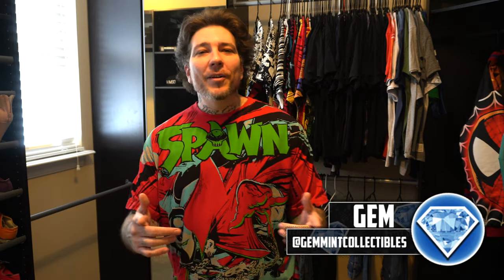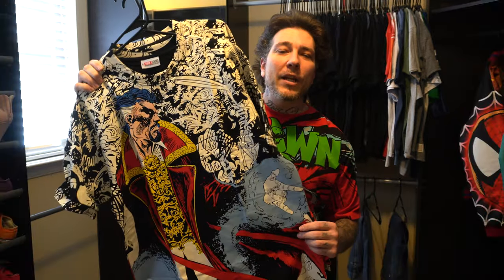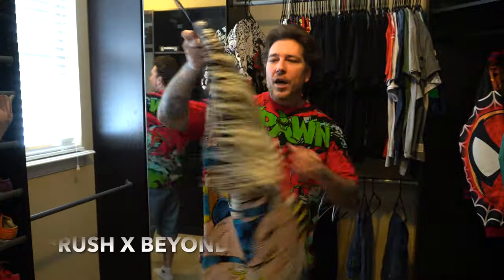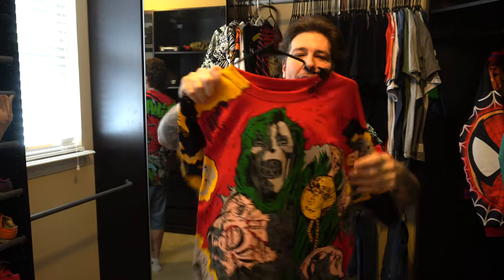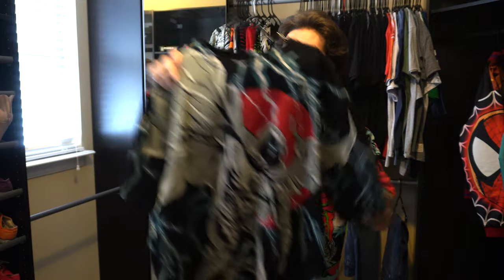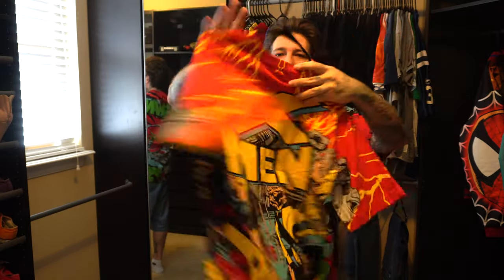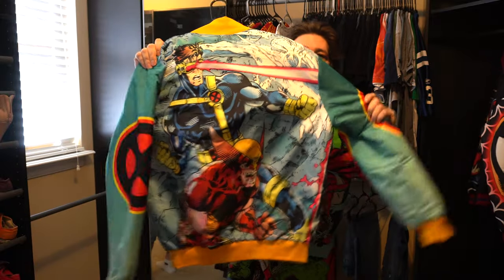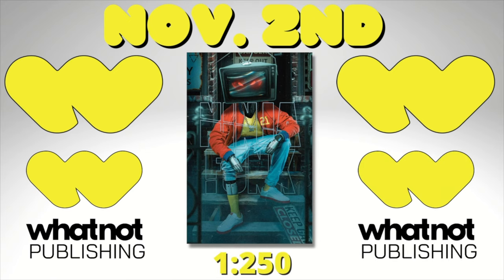WHERE DO YOU GET THOSE SHIRTS?!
There have been a ton of comments asking where I get my shirts from...well, here ya go!